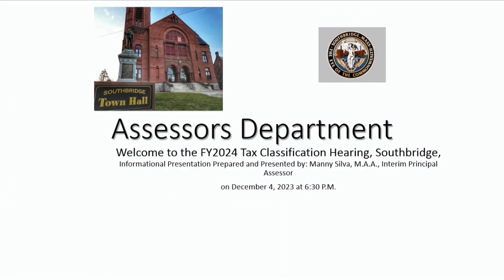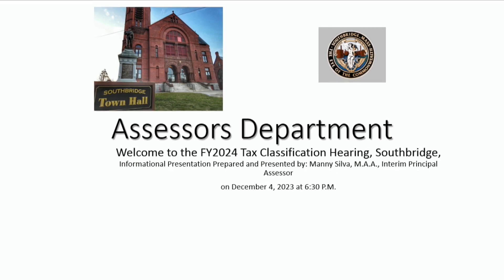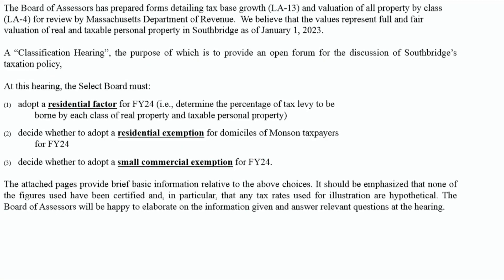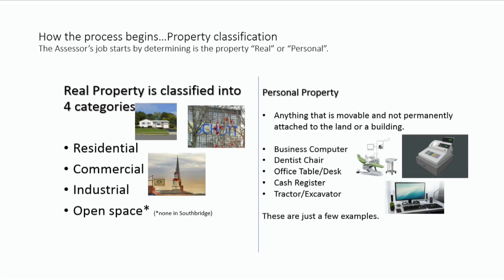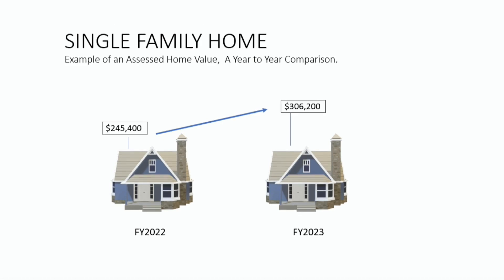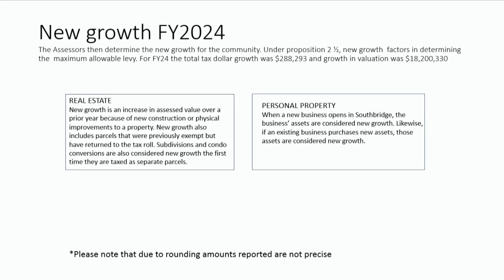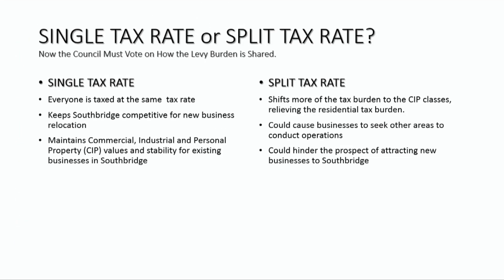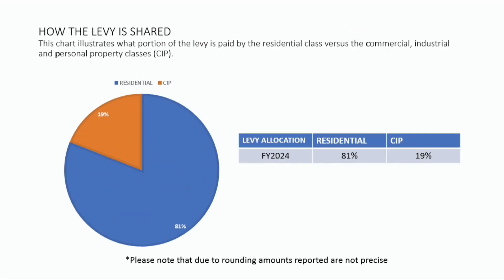Tax Classification Public Hearing - 12/4/23